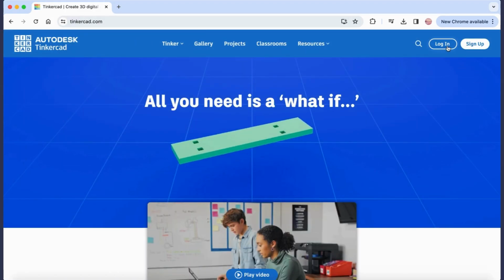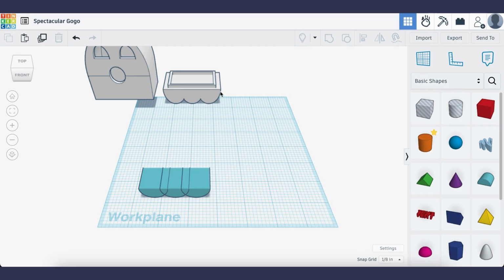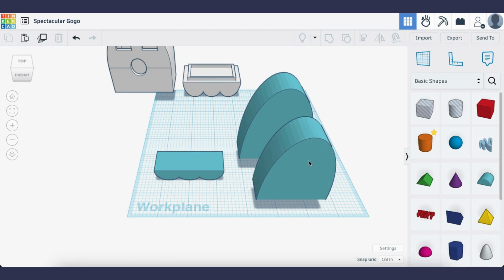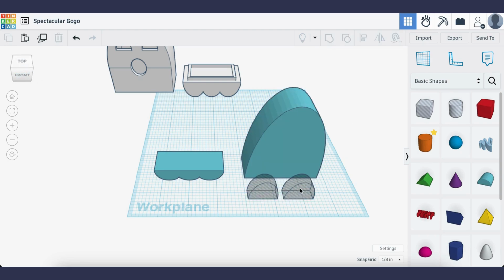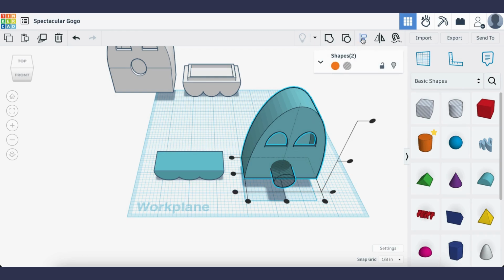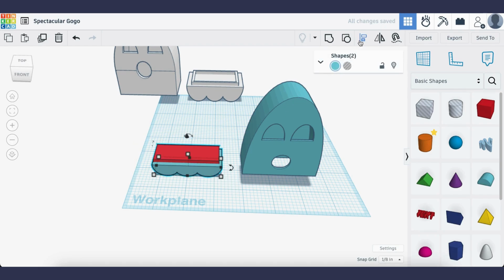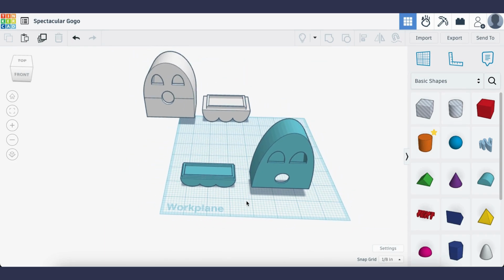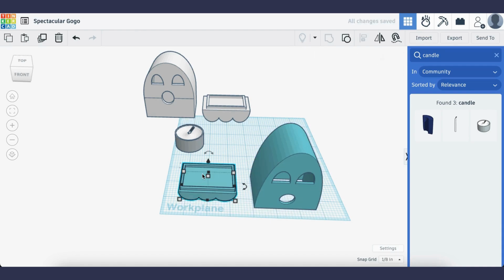Designing a Ghost Lantern - A Guided Activity - CAD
Learn how to model a custom ghost lantern in to time!